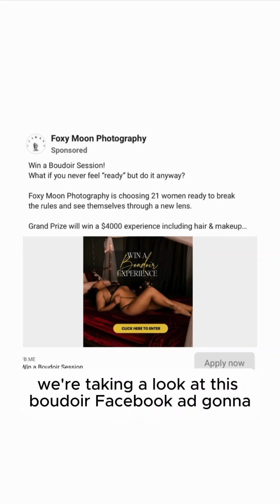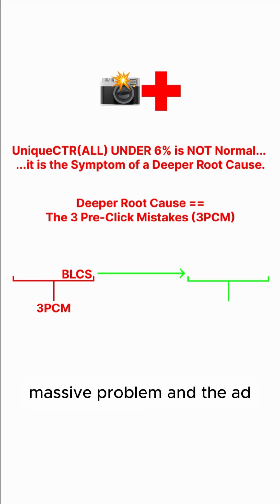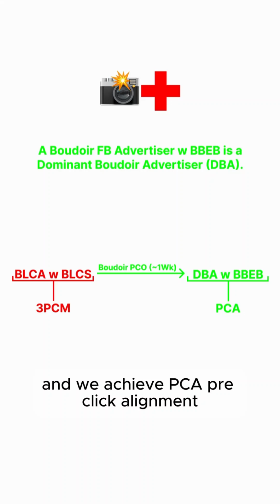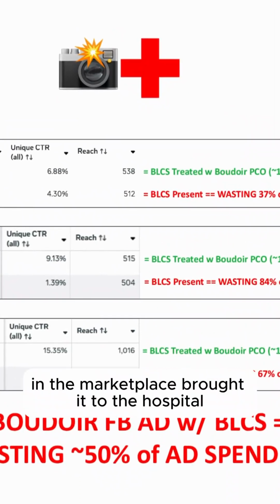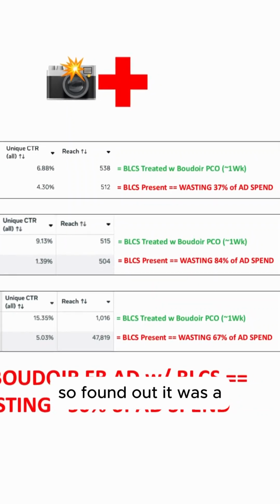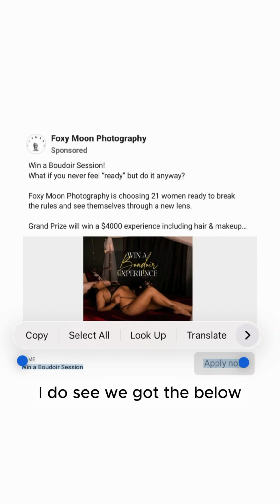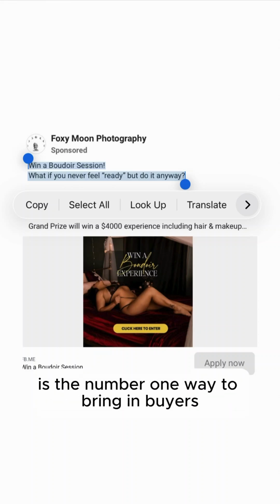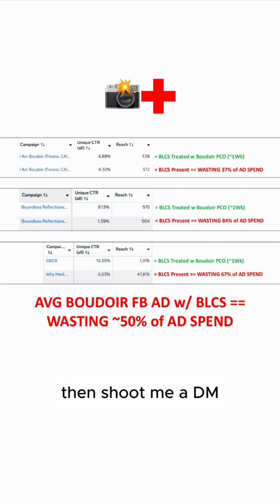How Boudoir PCO Treats BLCS And Gives A BLCA Their Scroll-By Budget Back As Monthly Margin